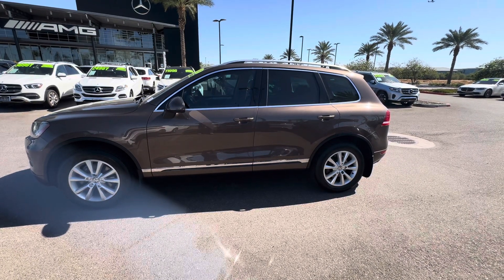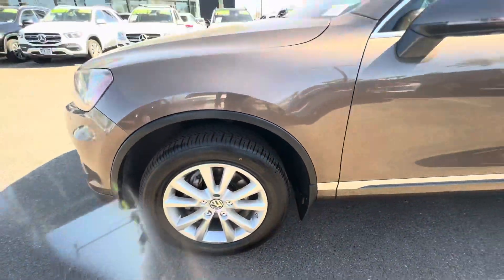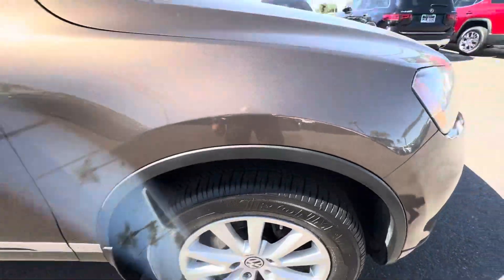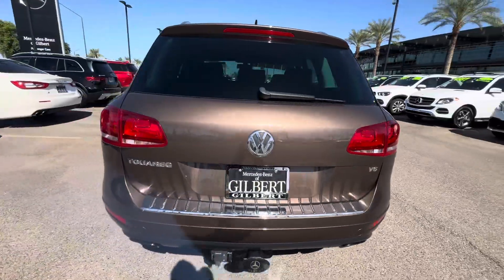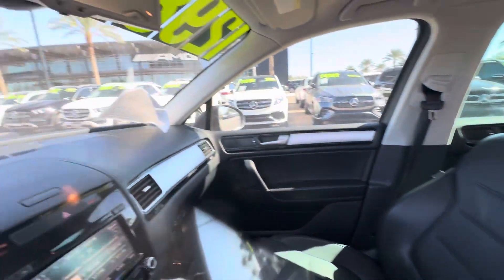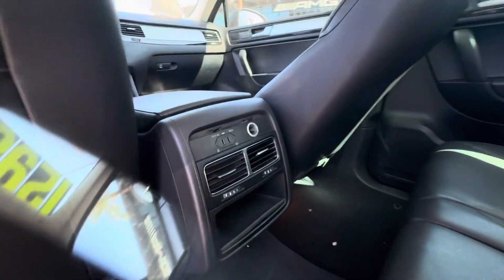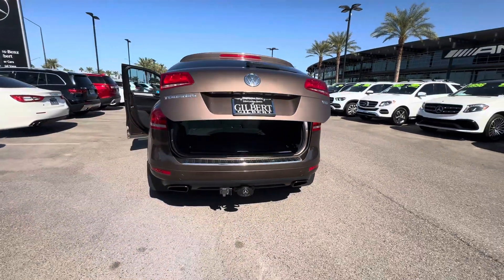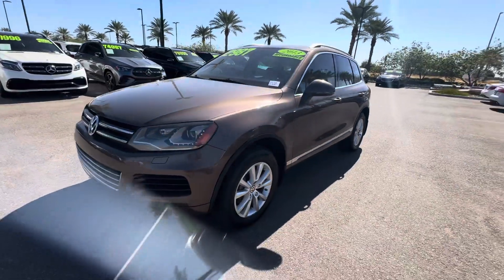‘13 VW Touraeg